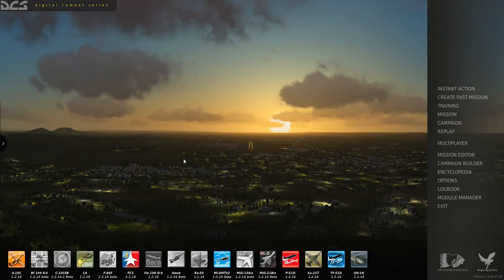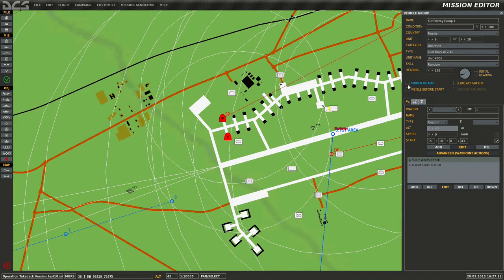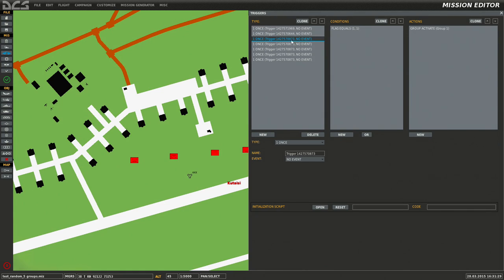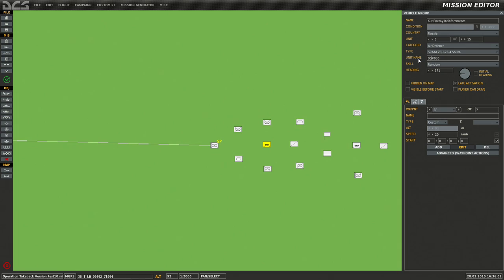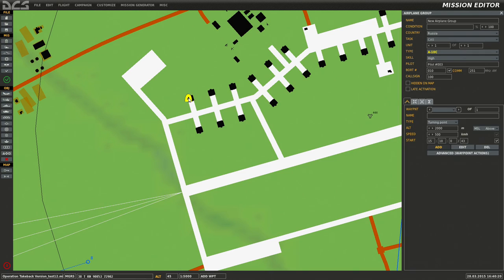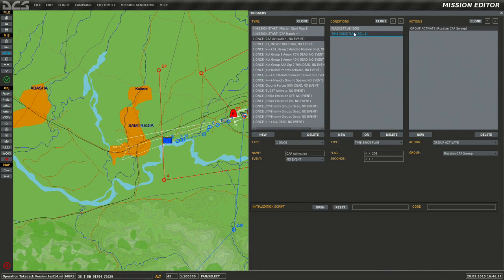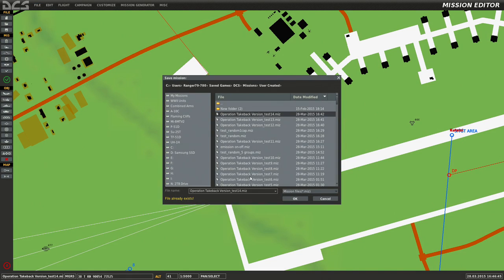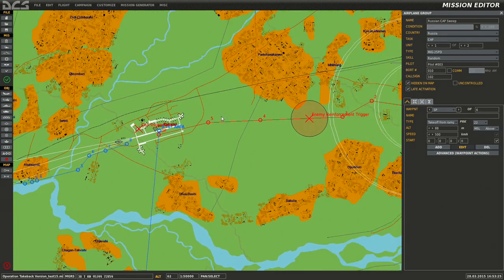DCS World Mission Building - Tutorial Video #6: Randomization and Emission Trigger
DCS World Mission Building - Tutorial Video #6: Randomization and Emission Trigger. This is the sixth video in a series of videos on mission building in DCS World Mission Editor. I hope these videos help the community and spawn members to make missions for DCS which will hopefully enhance the DCS experience for everyone.